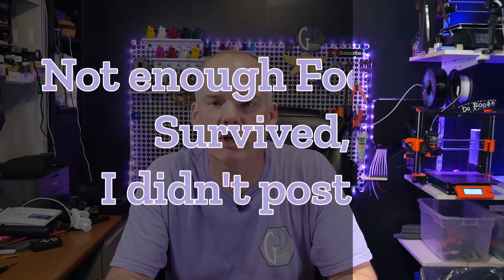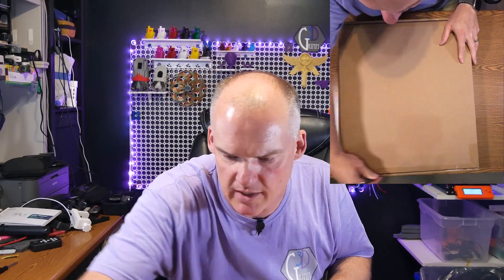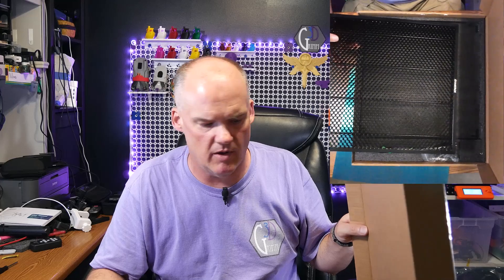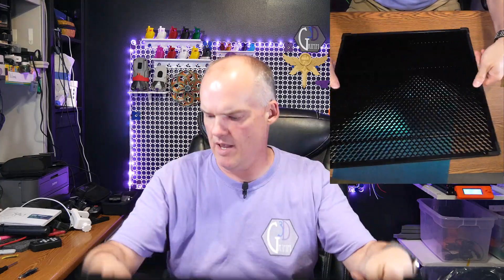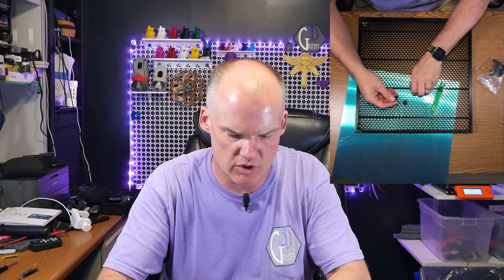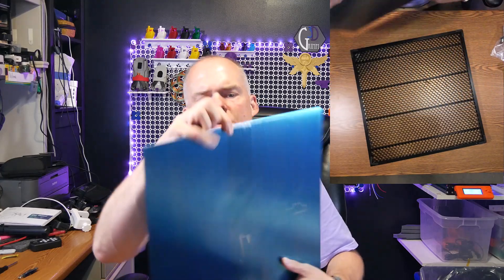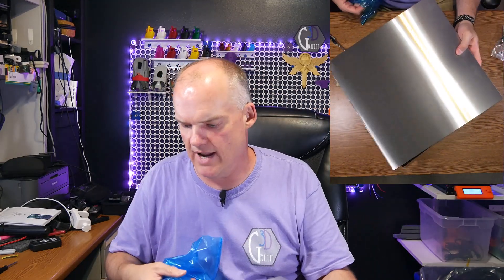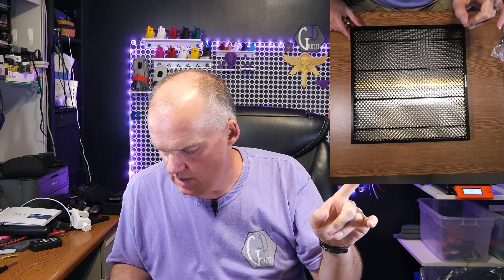AtomStack F4 Honeycomb Board Unboxing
In this video, I unbox the AtomStack F4 Honeycomb Board for my A48 laser cutter/engraver with air assist and enclosure. This board is intended to protect the table below your cutter/engraver.

Need someone to design and print cool stuff for you?

For teachers who want to include 3D printing in their classroom or schools, here is a great resource

Music in this video is used under license from AudioHero.com

I have purchased all materials and parts with my own money. I film and post all YouTube content completely independently. All ideas and procedures are based on my own experiences and methods. Try at your OWN RISK!